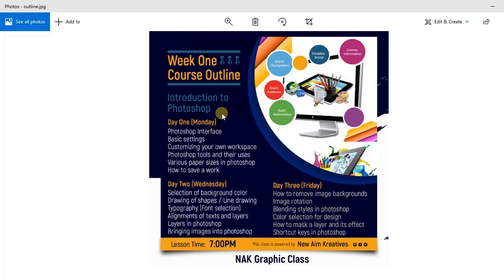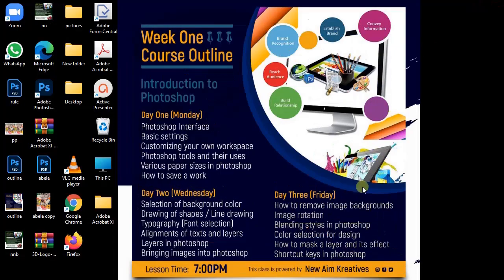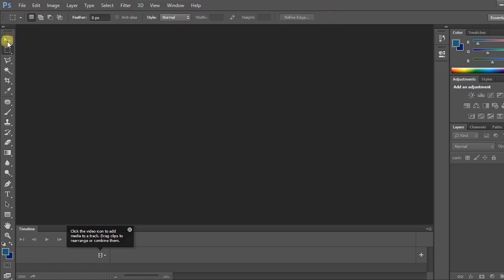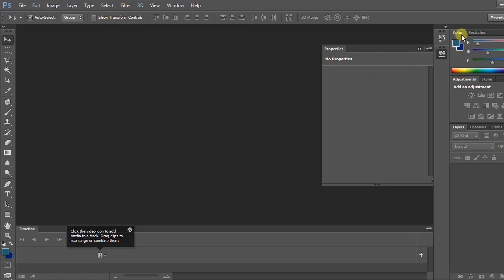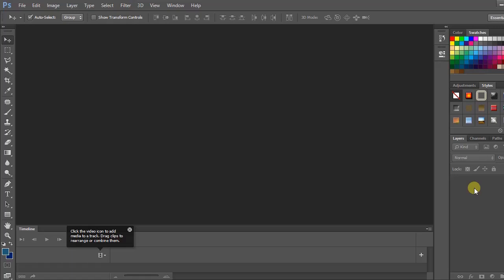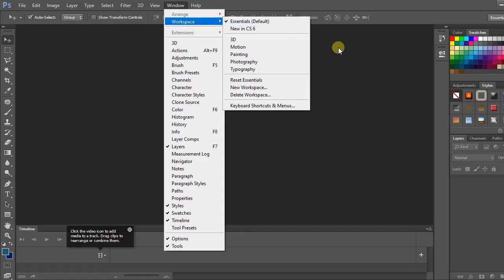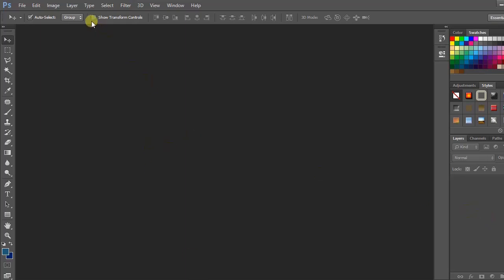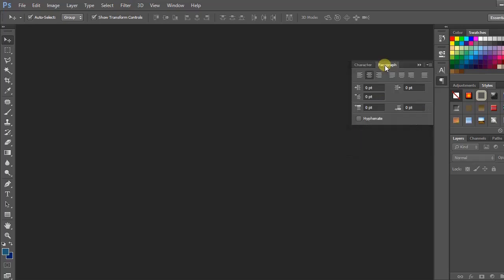Explaining the parts and function in photoshop// Graphic design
This tutorial video explains into details all the parts of the Adobe photoshop illustrator. watch the videos carefully and get the best out of it.